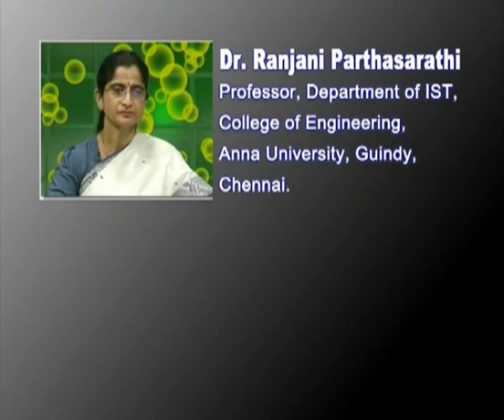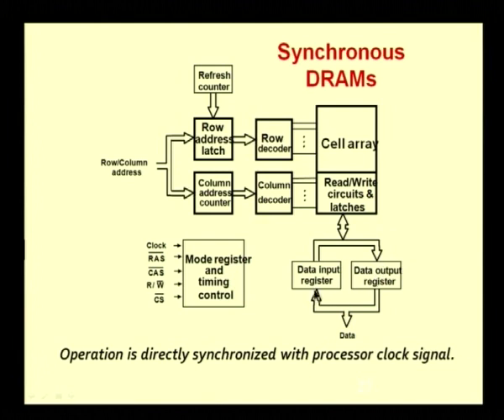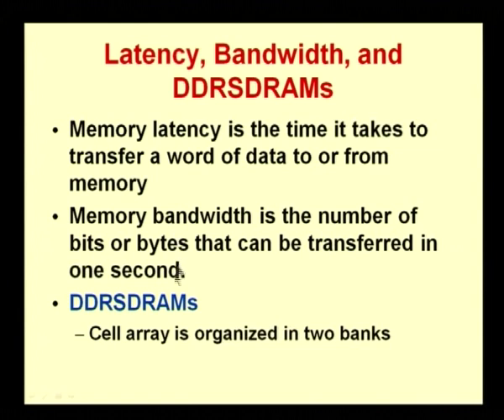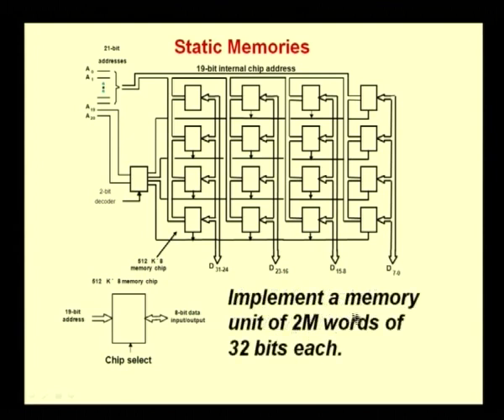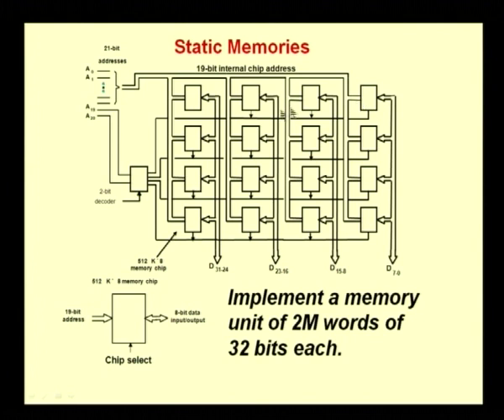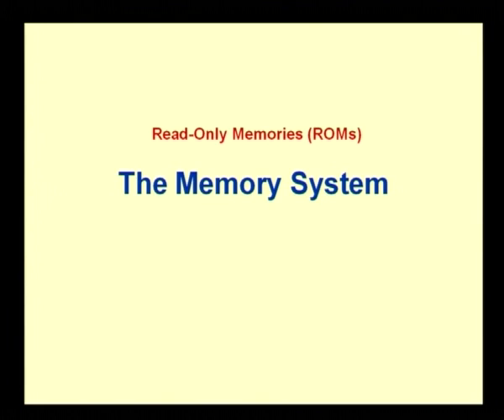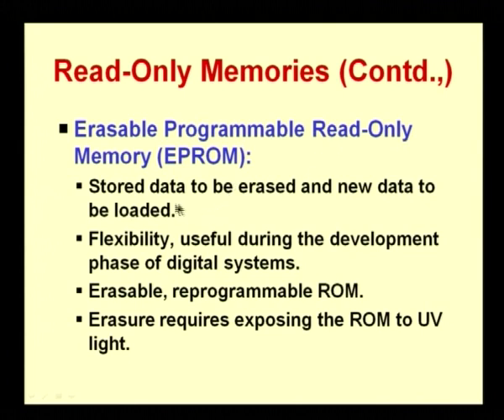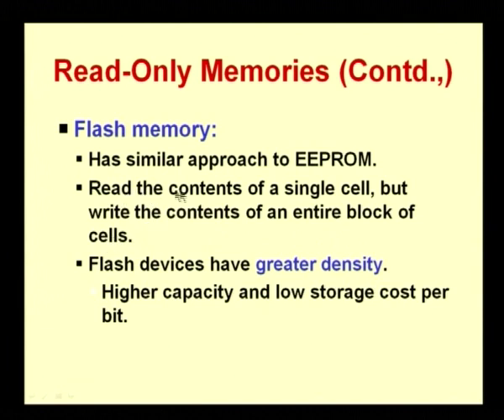Dynamic RAMs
Subject :Computer Science
Course  :Computer Architecture